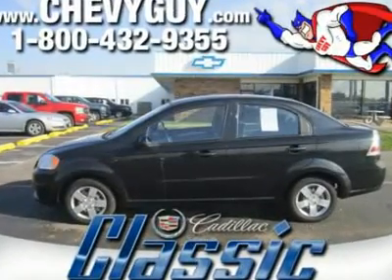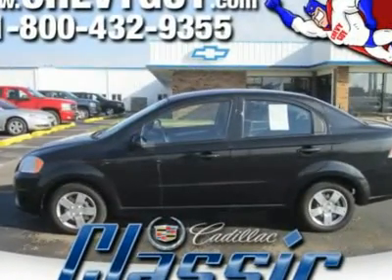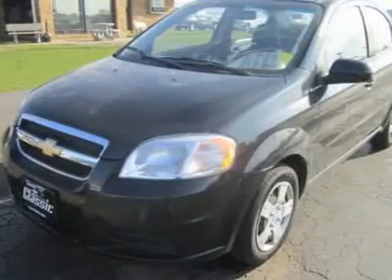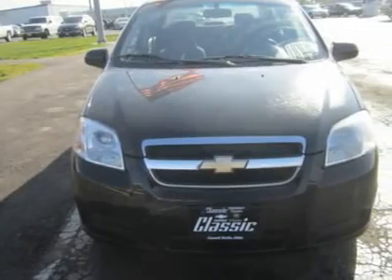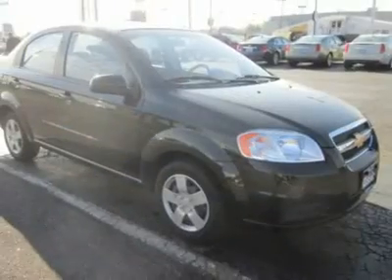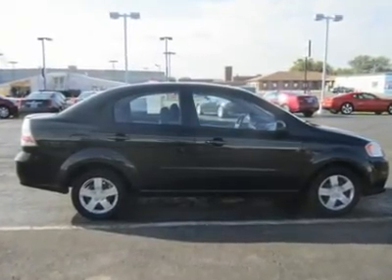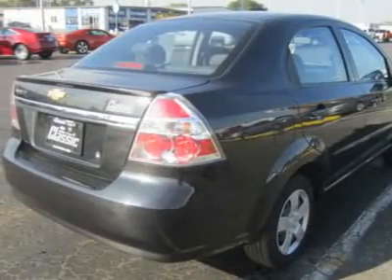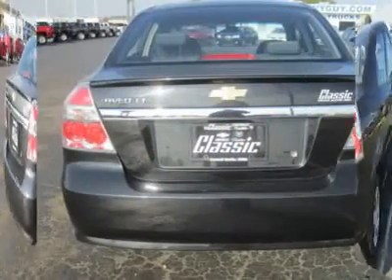2010 CHEVROLET AVEO Council Bluffs, IA 7563A-A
2010 CHEVROLET AVEO Council Bluffs, IA
Stock 7563A-A

1010 34th Ave.

This 2010 Chevrolet Aveo has set itself as the standard for first-time car buyers, especially those that face daunting commutes each day. With this spunky little car, you'll still get where you need to be in comfort and still have some money left over from the pump! In this day and age of rising gas prices, aren't we all concerned about not spending our entire paycheck at the gas station?   Go ahead, sit in the driver's seat and take in the nice layout of gauges and knobs. Everything you need is right there within arms reach.   You'll find that the 2010 Aveo provides a comfortable ride, responsive if not track-ready handling, and comfortable interior room. For Your Best Price - Call Our Internet Sales Manager.